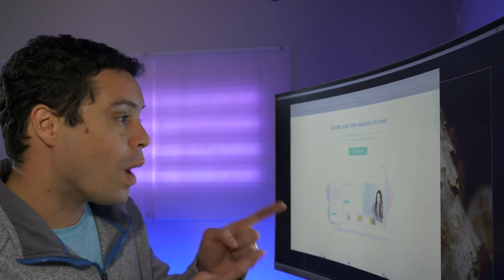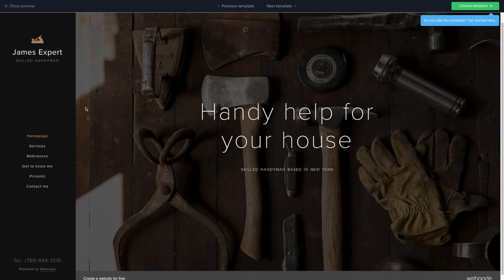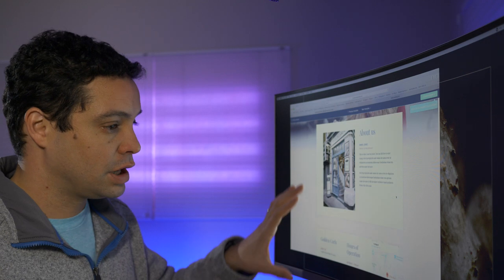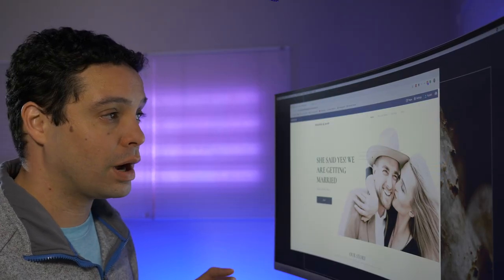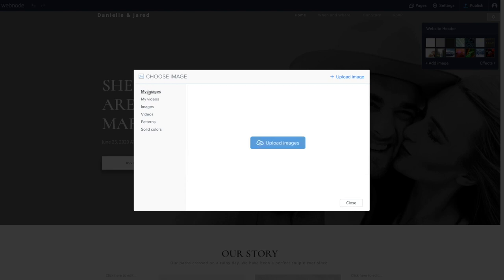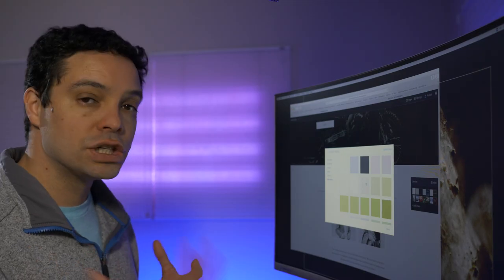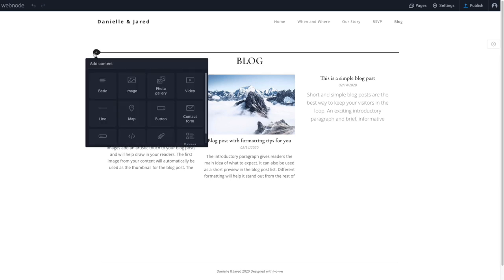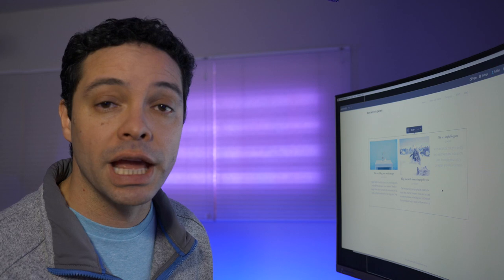Website Builder Review: Webnode review and tutorial for beginners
I'm on a quest to find the best website builders. This is my first look review of webnode. Webnode has a lot of nice features to allow you to easily build a website. There are a few drawbacks also.

What I like about Webnode:
- Easy to understand intuitive website builder
- Upload multiple images at once.
- Responsive website (adjust to the size of the viewers screen)
- Ability to add a blog
- parallax background

What could use improvement:
- Ability to select your own complimentary / highlight color (this is supposed to come in an update later in 2020)
- Blog categories / more robust blog function